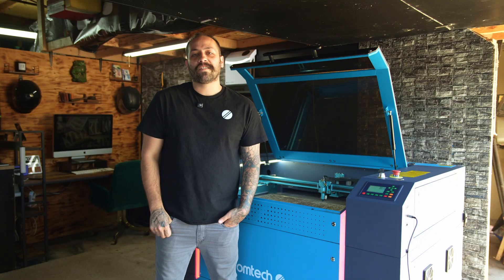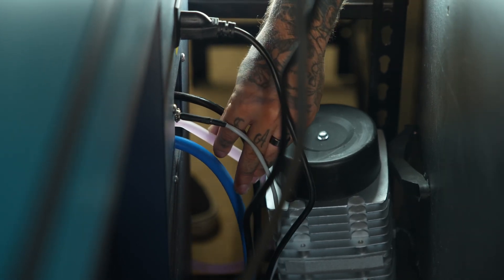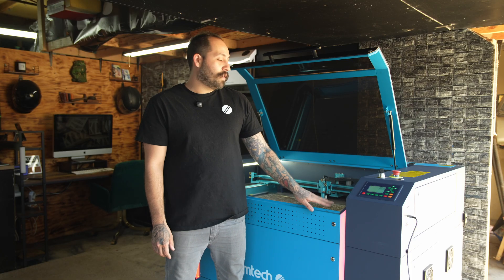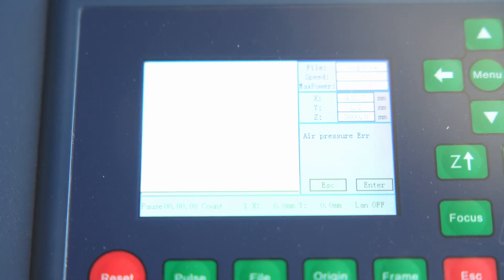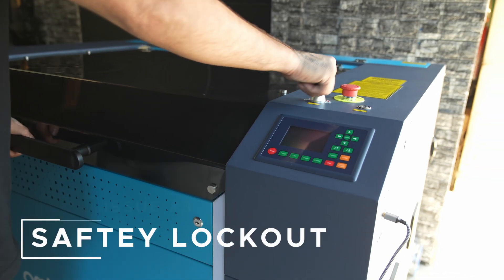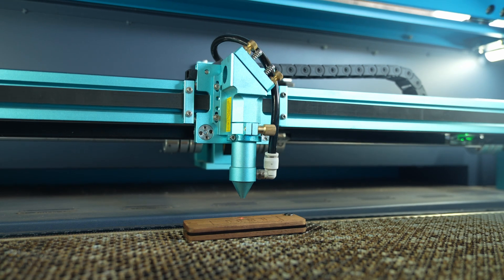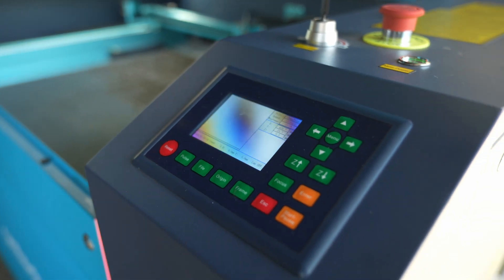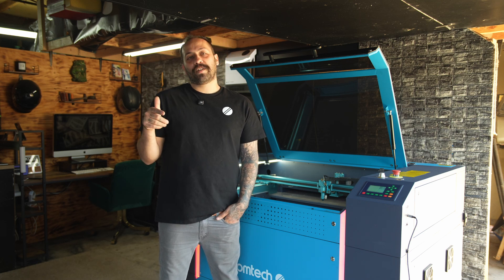OMTech Pronto Series | Basic Maintenance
Running into hiccups with your OMTech Pronto laser? You’re not alone — and we’ve got your back.

In this video, Lex walks you through the most common issues Pronto users experience, including:
 • Laser not firing
 • Focus problems
 • Connectivity issues
 • Air assist troubles
 • Alignment concerns

We’ll break down what causes these problems, how to quickly fix them, and how to prevent them from happening again — all in simple, beginner-friendly terms.

🛠 Whether you’re new to lasers or a seasoned creator, this guide will help you get your Pronto back on track fast.

Looking into a new c02 laser? Or maybe looking to upgrade?